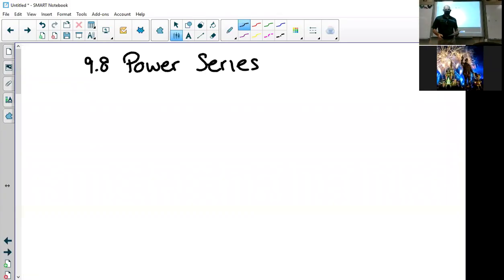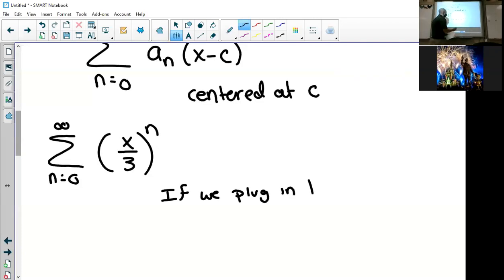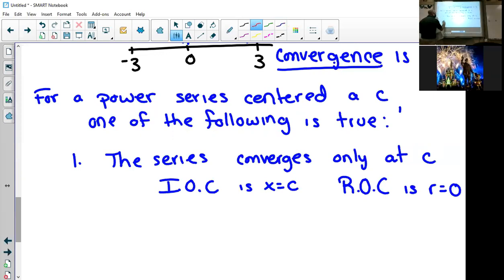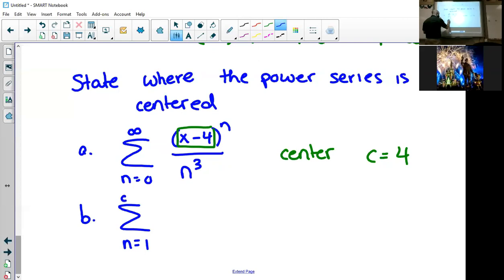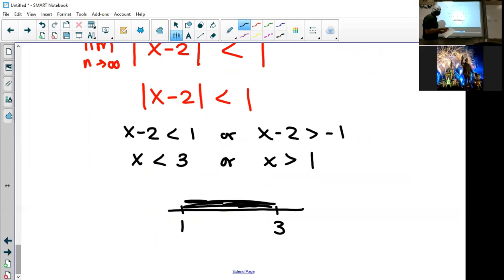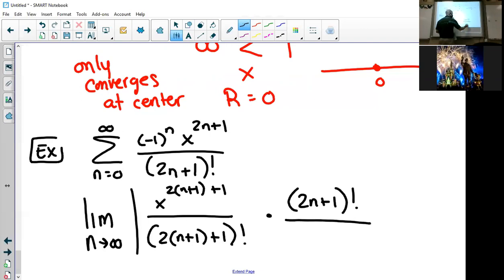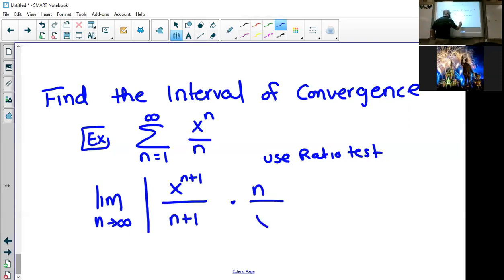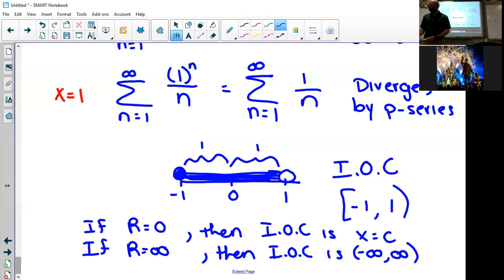9 8 Power Series and Interval of Convergence